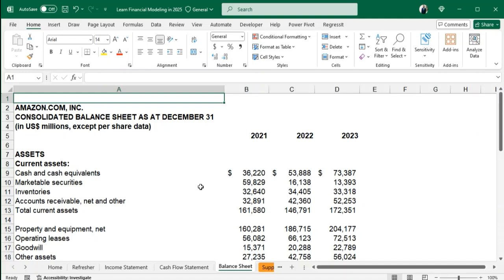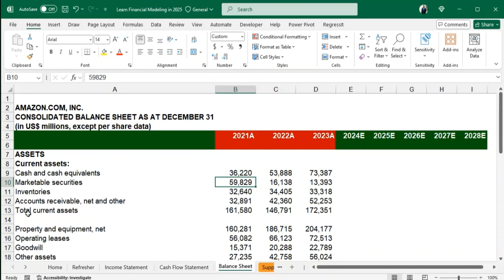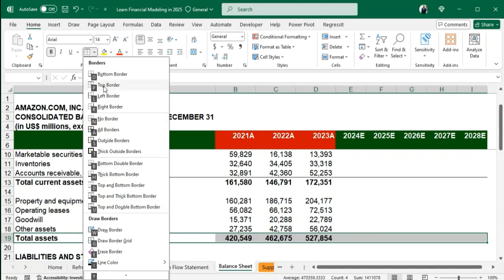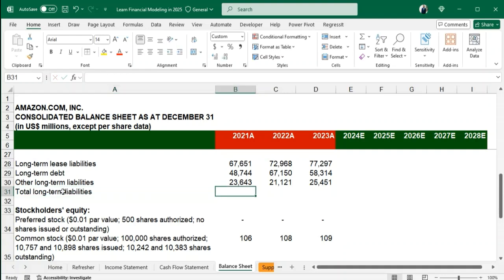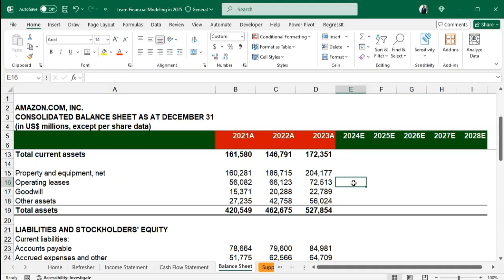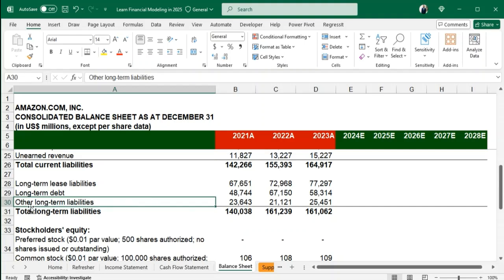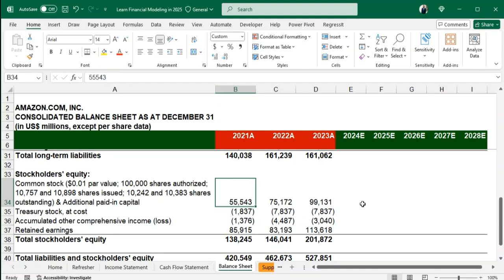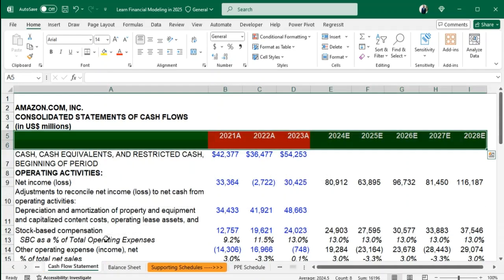Part 4: Introduction to Modeling the Balance Sheet | Financial Modeling Full Course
The Part 4 of our financial modeling series is here. I encourage you to watch the previous videos before watching this one for a better understanding.